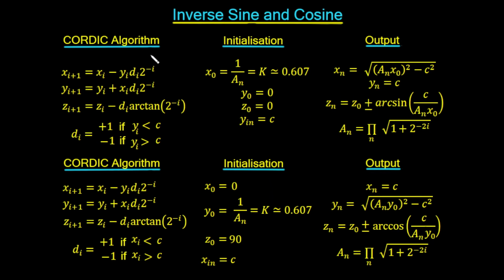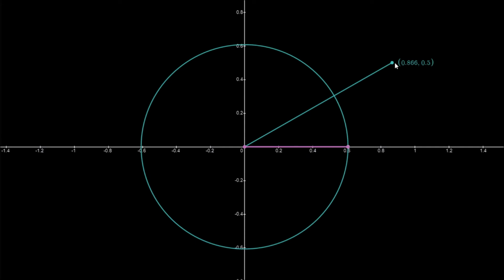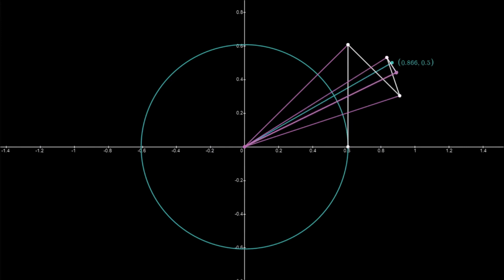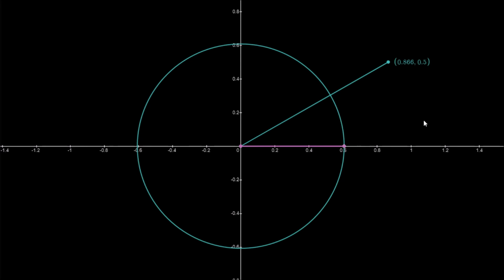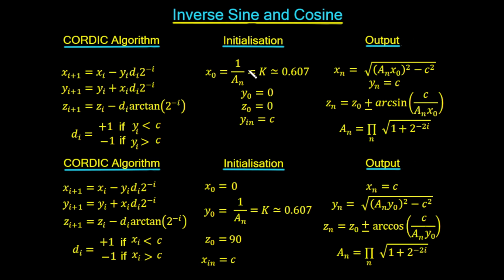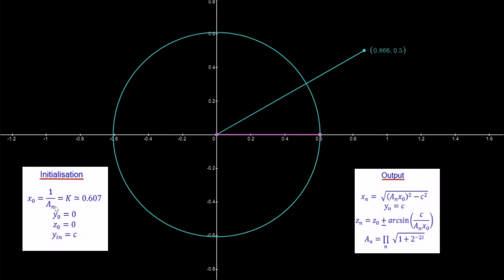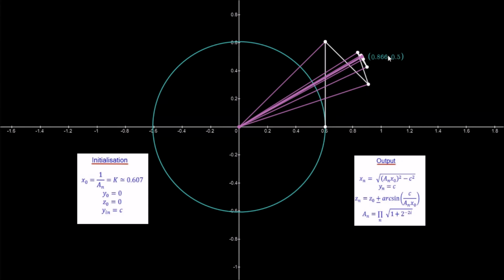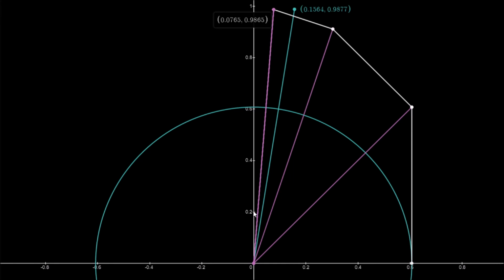CORDIC Inverse Sine